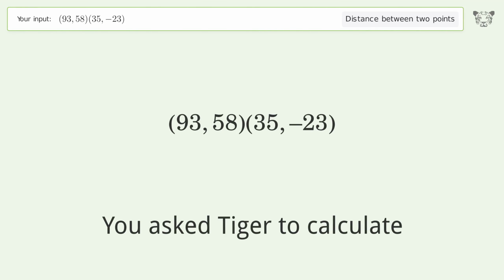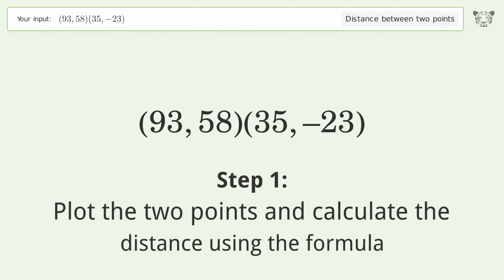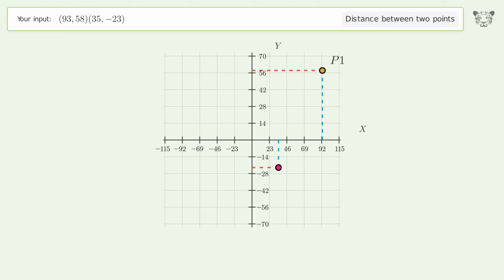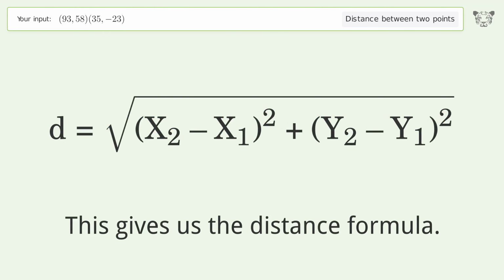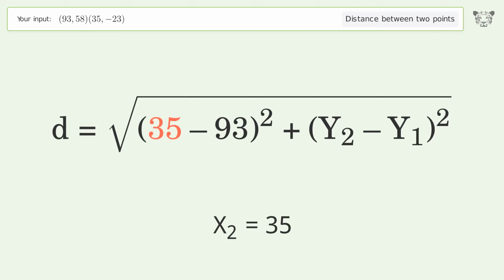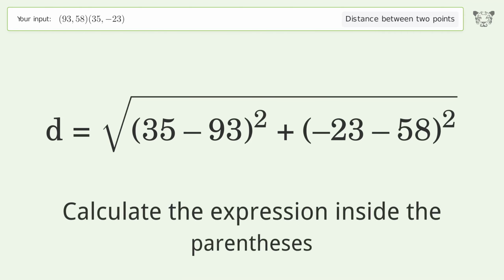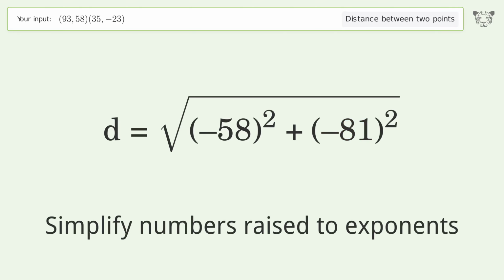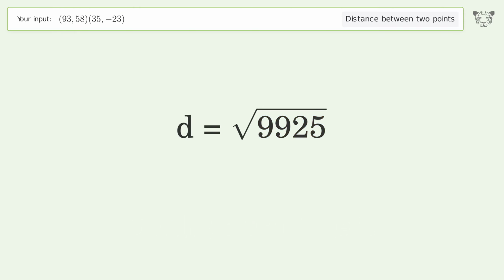Find the distance between two points p1 (93,58) and p2 (35,-23): Step-by-Step Video Solution